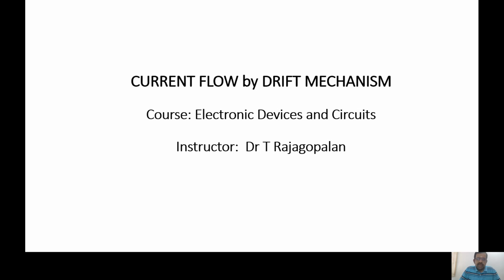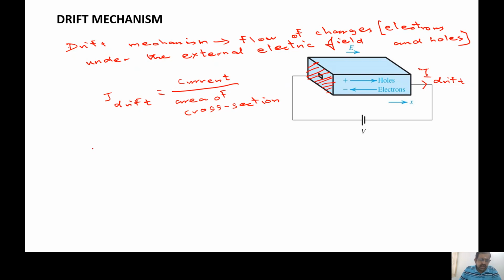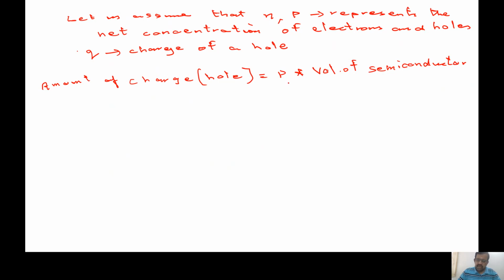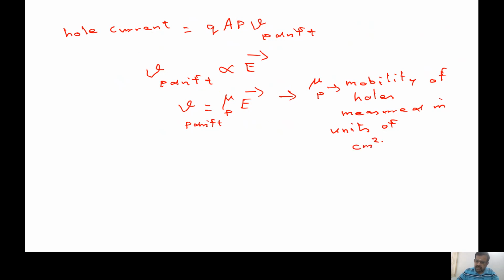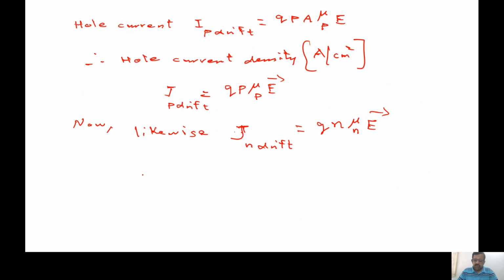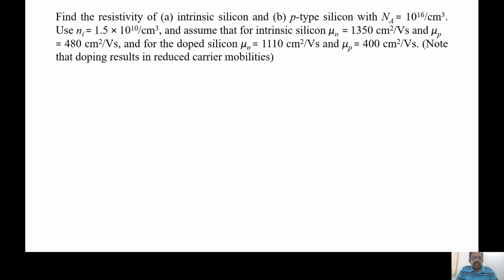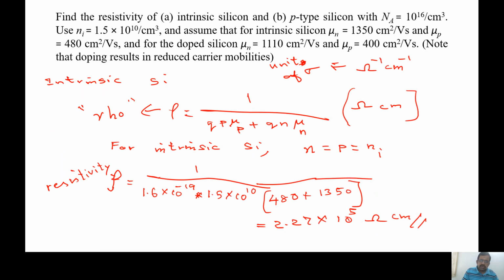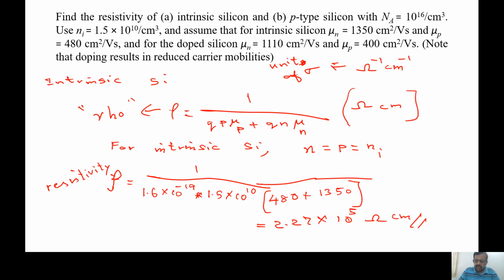Current flow in a semiconductor by Drift mechanism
Drift current density; electrical conductivity; semiconductor doping are the concepts dealt in this lecture.